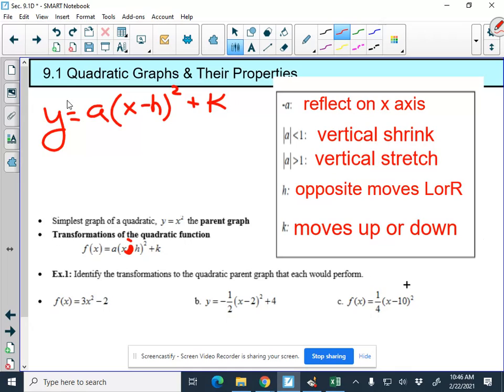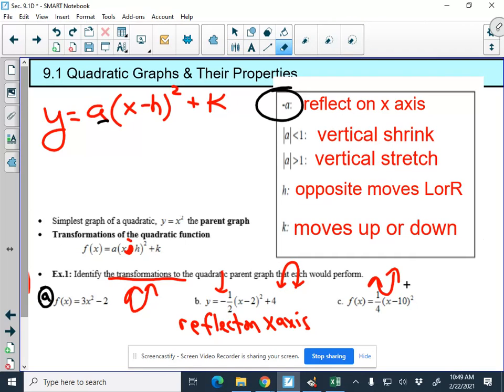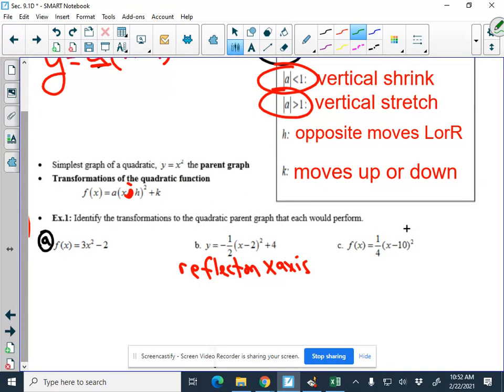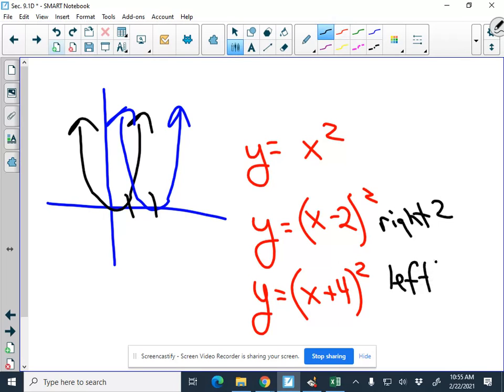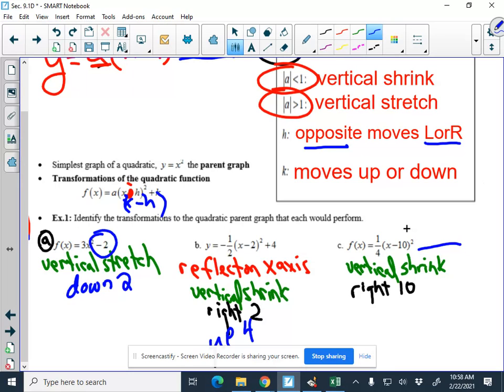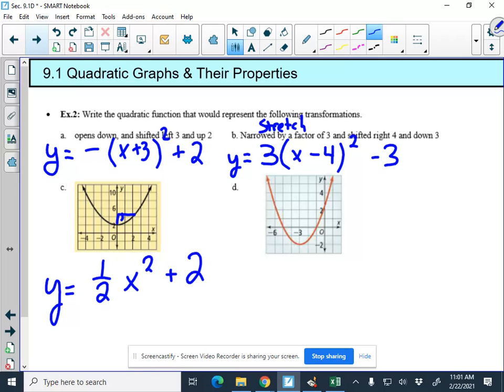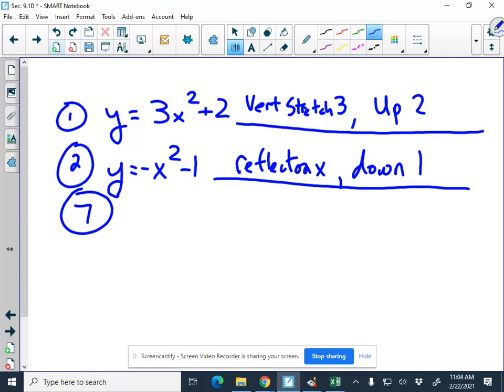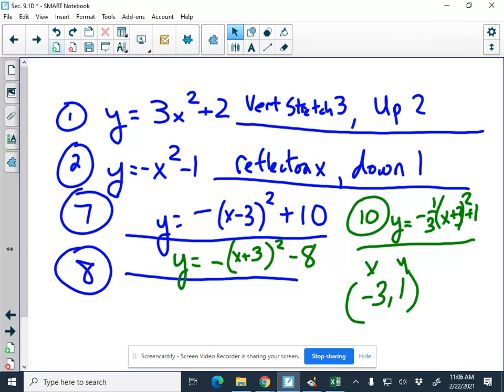19.1 Quadratic Graphs & Their properties